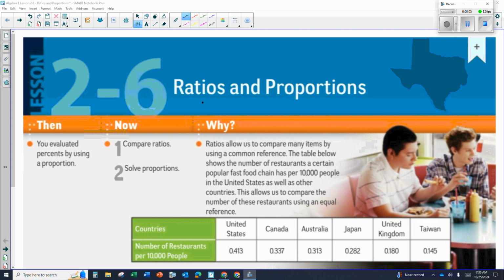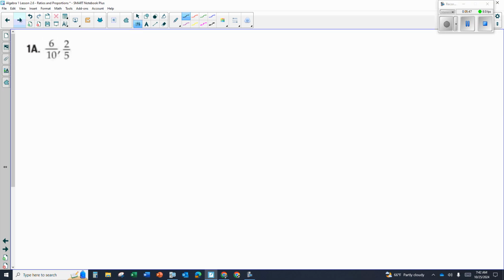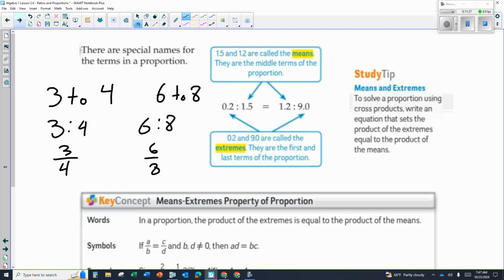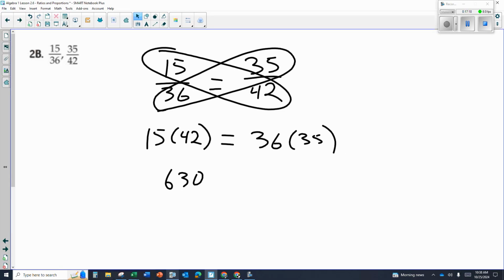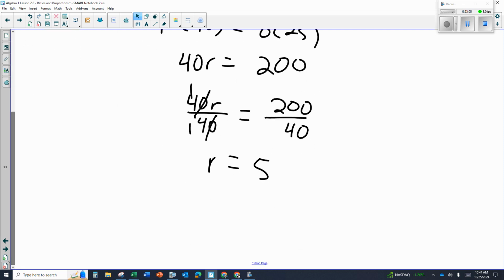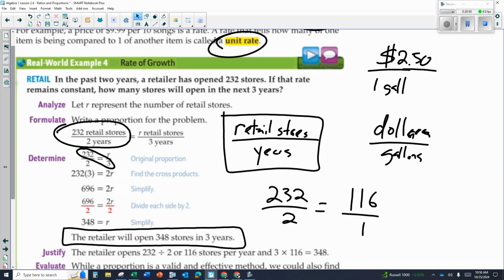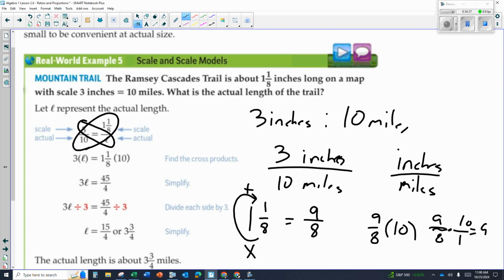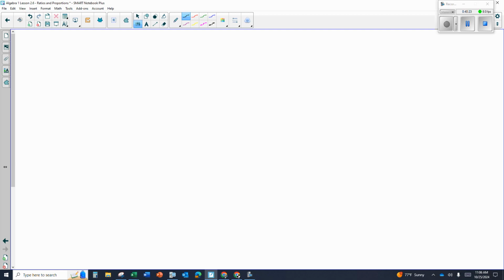Algebra 1: Lesson 2.6 - Ratios and Proportions